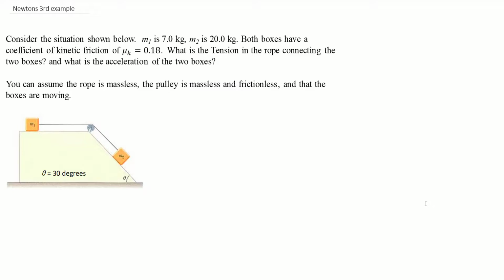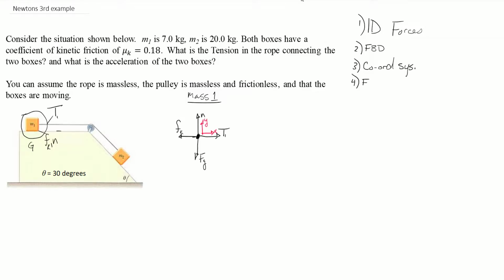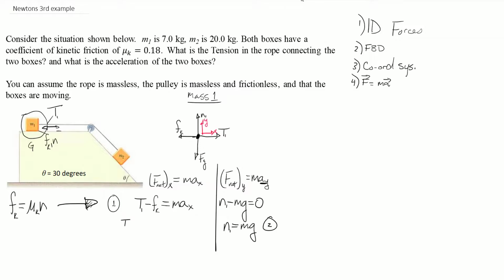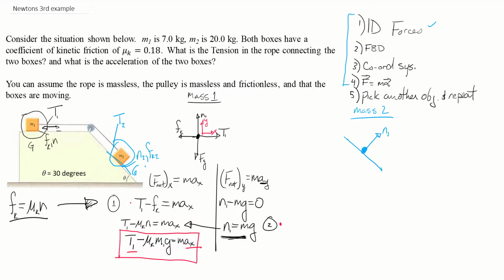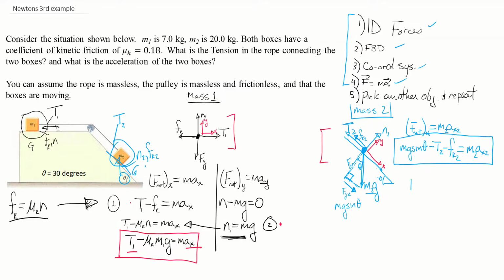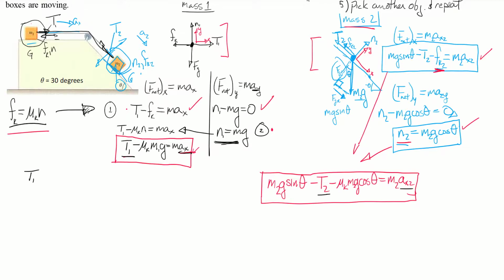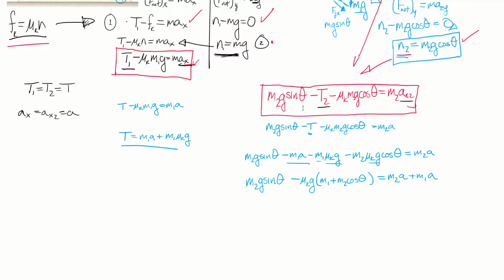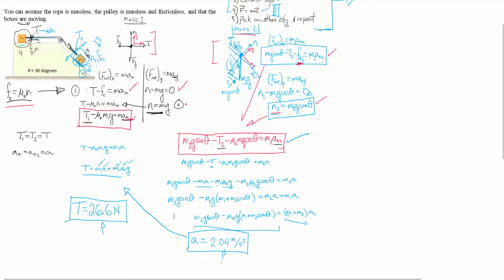19 Newton 3rd example